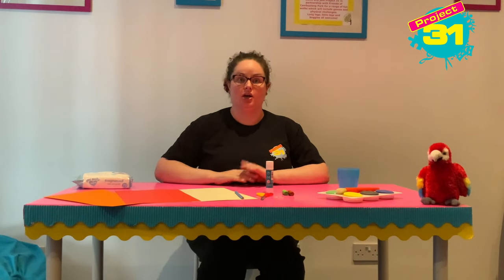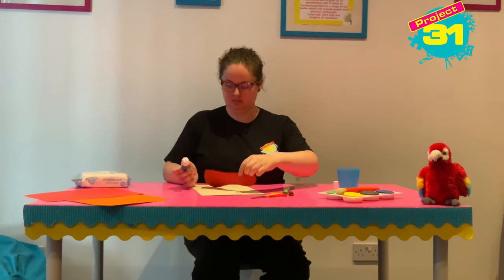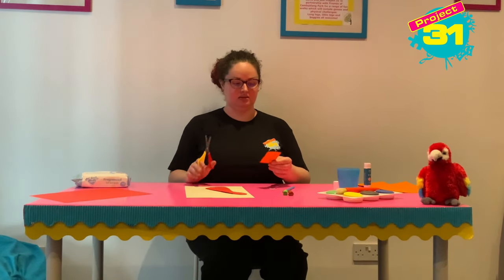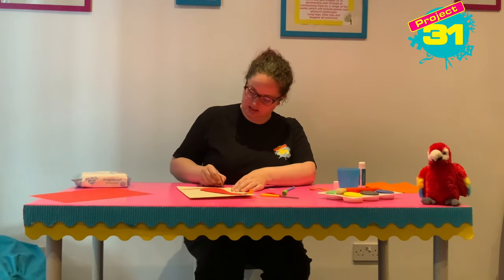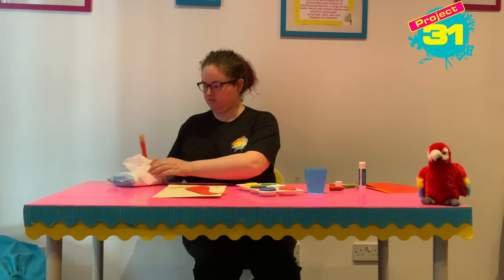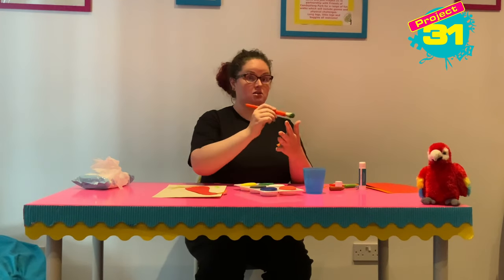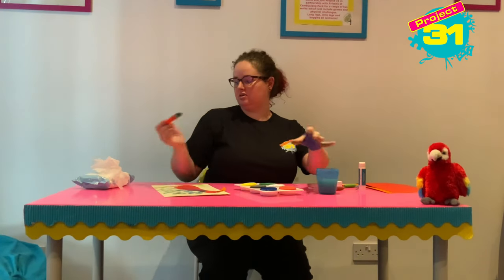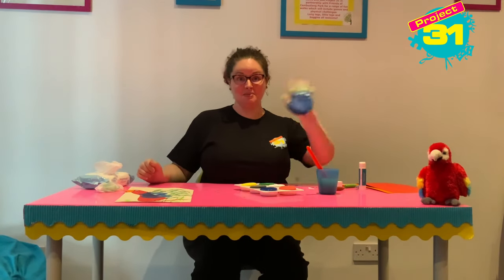Project 31: Hand Print Parrot - Arty Crafty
Elizabeth gets arty and crafty and shows you how make a hand print parrot.